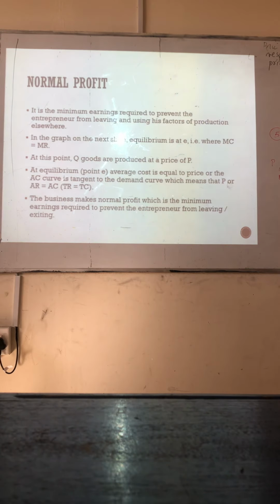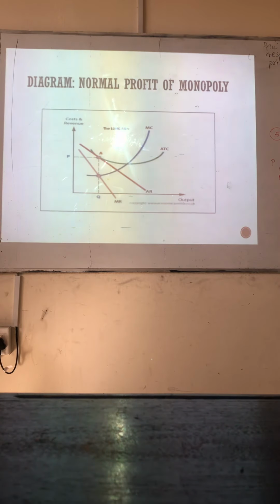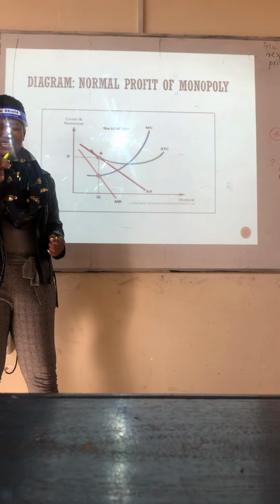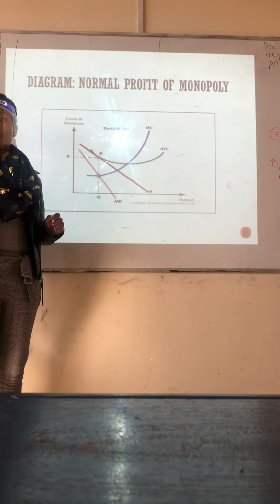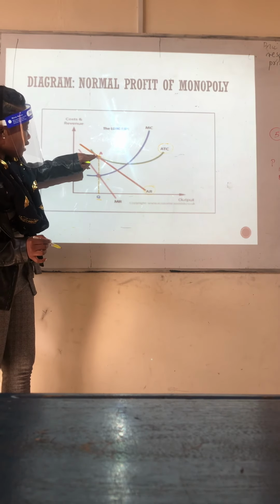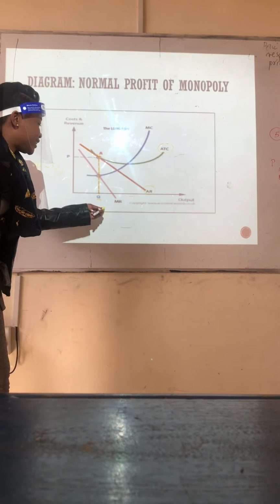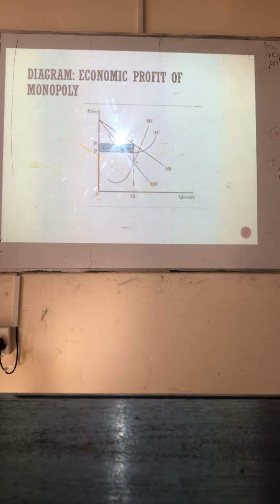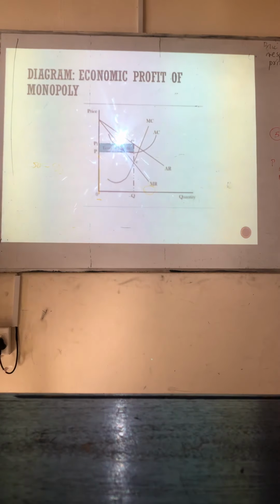Normal Profit of a Monopoly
Determining
*Profit maximization point/Optimum output level
*Price of Average Revenue
*Price of Average Cost
*Normal Profit